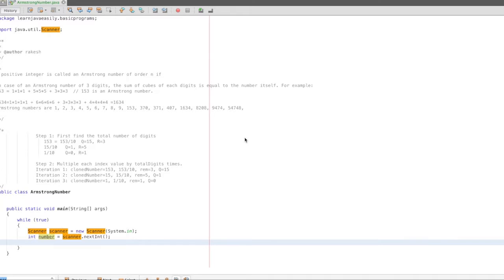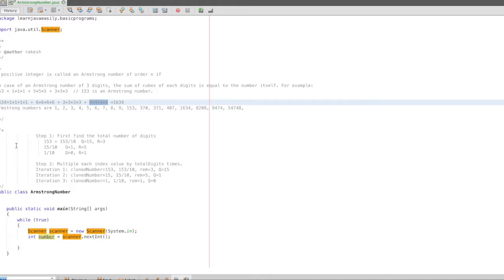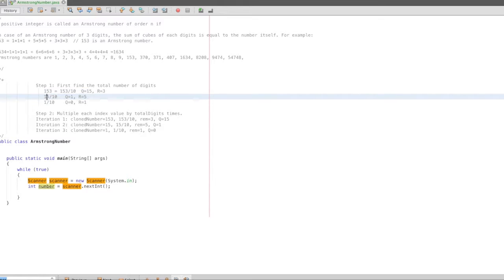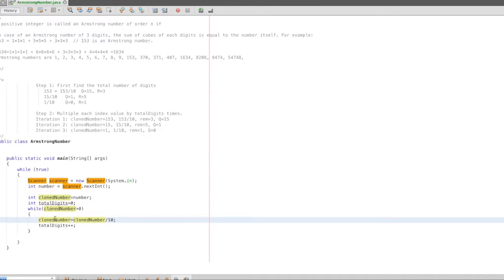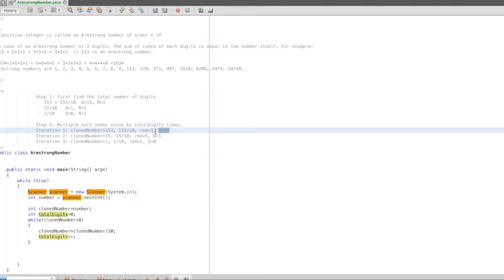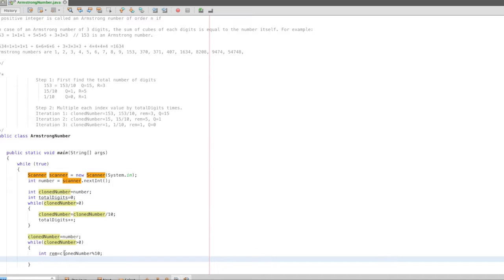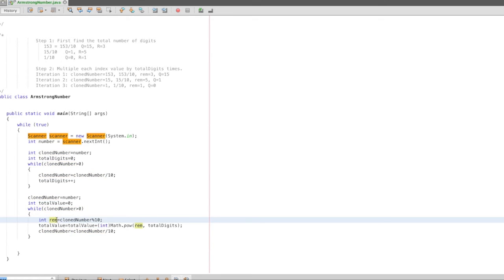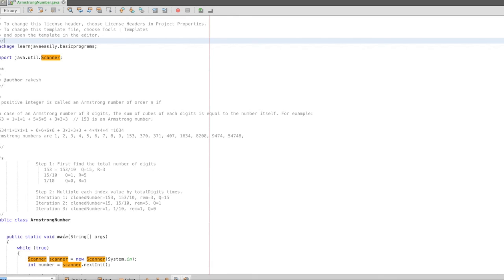Java program to check whether a year is armstrong or not | Java Tutorial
How to write a program to check whether a number is Armstrong or not?
Logic:
A positive integer is called an Armstrong number of order n if

abcd... = a^n + b^n + c^n + d^n + ...
Example:
153 = 1^3 * + 5^3 * + 3^3

153 = (1*1*1) + (5*5*5) + (3*3*3)

So, 153 is an Armstrong number.